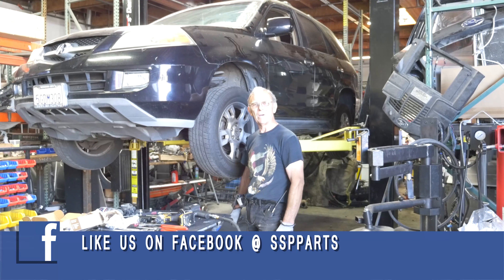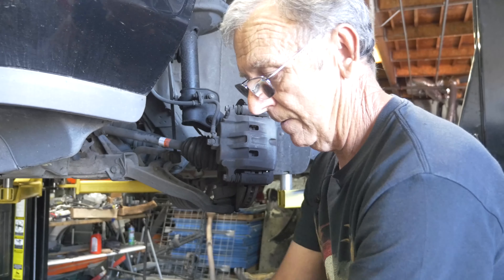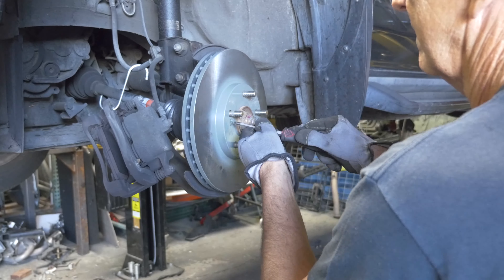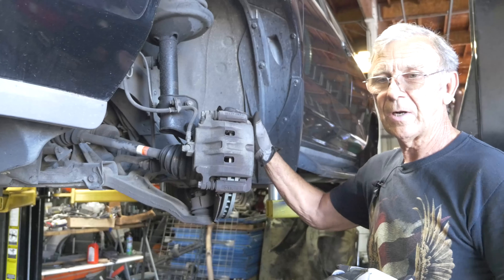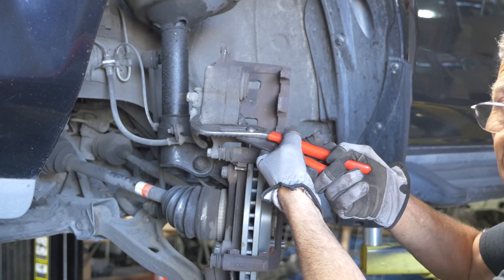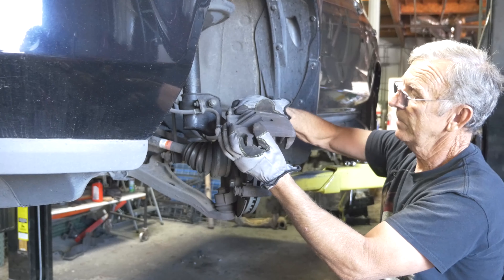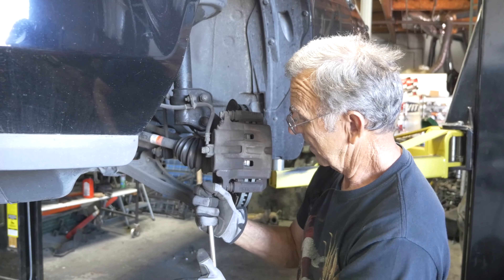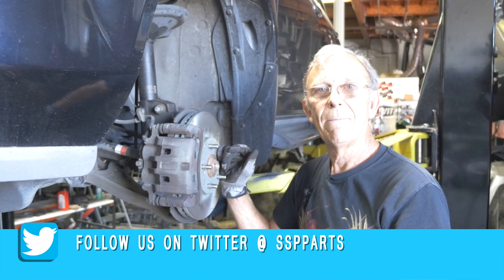How to Remove and Replace Brake Pads and Rotors - 2005 Acura MDX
Check the brake pads and rotors to make sure there is no rusty brake rotors. Bad brake pads and rotors will cause a screeching sound when braking. Running your hand across the rotors once they have cooled down should provide indicators of warping and waviness. If the end of the rotors have a lip, that is a sign of a bad rotor. Nonetheless, Brakes and Rotors should last a long time, roughly 30k-70k miles relative to how hard the driver brakes while driving.

If your rotors are worn then changing a brake pad is not going to solve anything. A bad rotor will eat through a new rotor quickly. So, whether it is an upgrade or it is time for the periodic rotor and brake pad replacement, then this video will show you the brake pad and disc rotors removal and replacement and the difficulty of completion to do it from home step by step.

CAUTION: Foreign cars (like Audi's) require a special tool to decompress the caliper pistons. Otherwise, decompressing the pistons with a wrench will blow out the calipers.